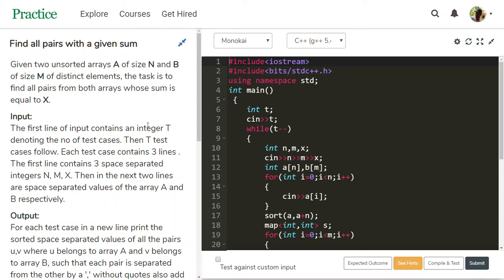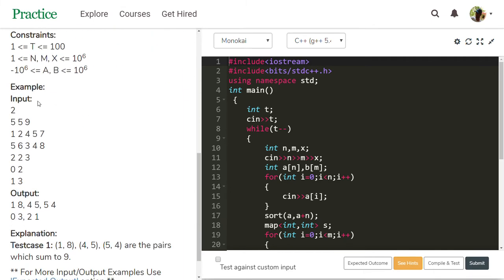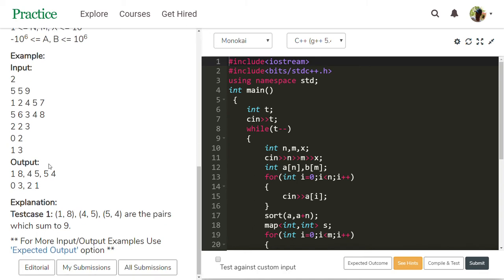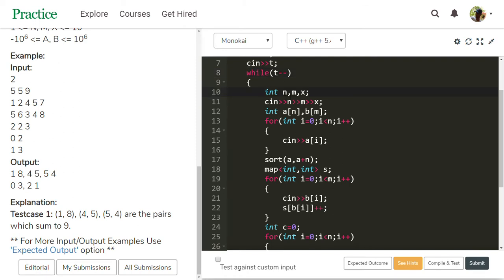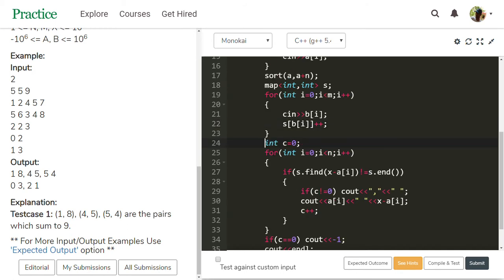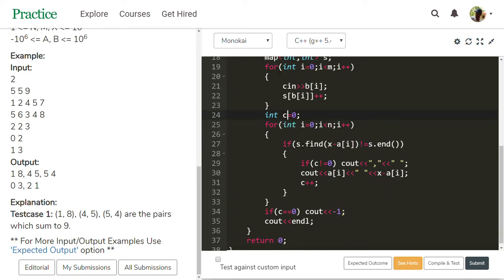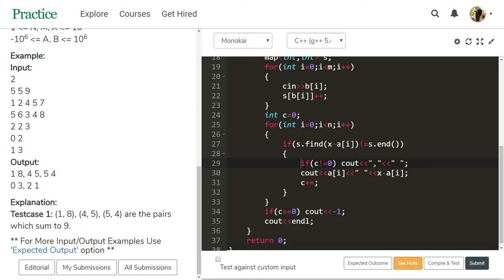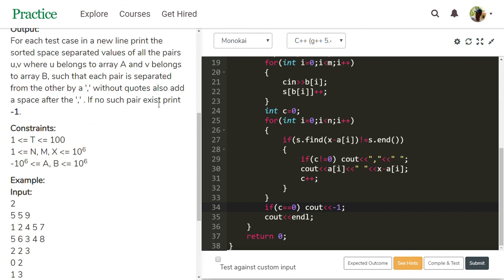All pairs with a given Sum | Nataraja Murthy | Program #71 | Stay Safe and Code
Explanation about "All pairs with a given Sum" program .